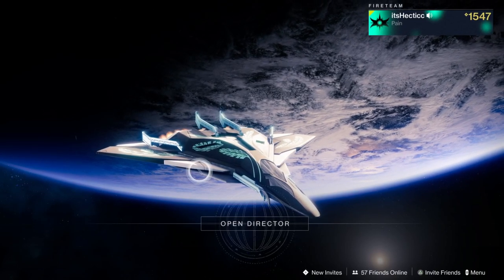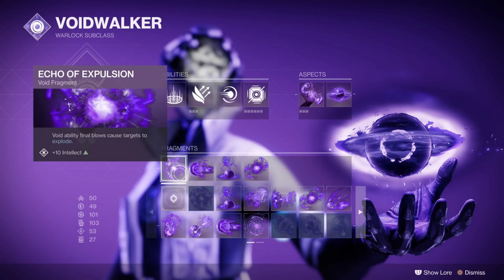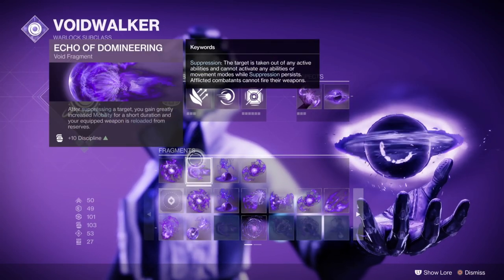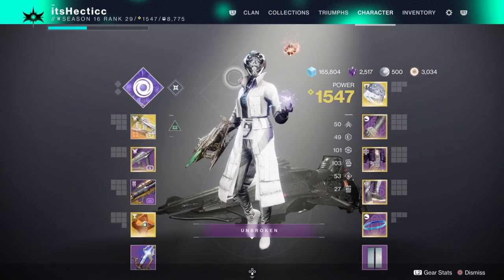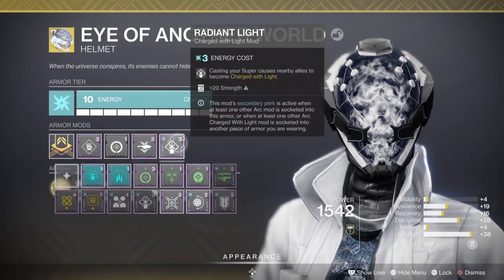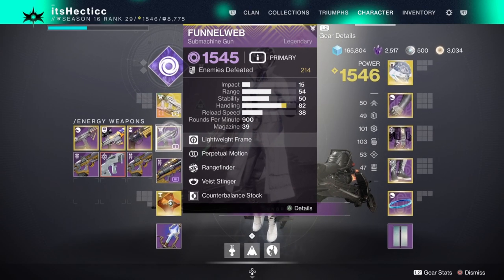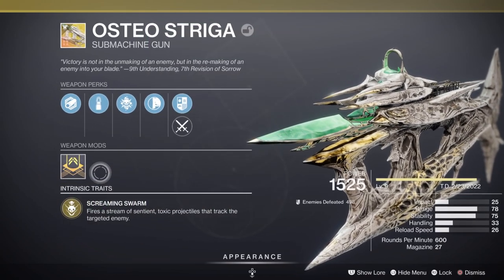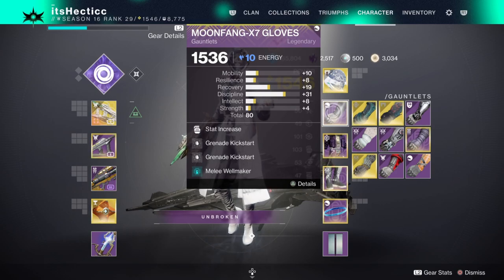Destiny 2 Best Warlock PvE Build Infinite Grenades Use This Now ! Witch queen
Destiny 2 Best Warlock Build Infinite Grenades Use This Before it’s fixed ! Witch queen

Best warlock build destiny 2
Destiny 2 Insane PvE warlock build
Destiny 2 best insane PvE build use this now !